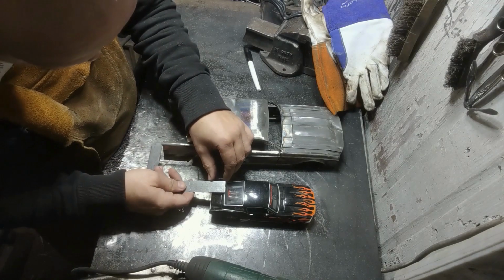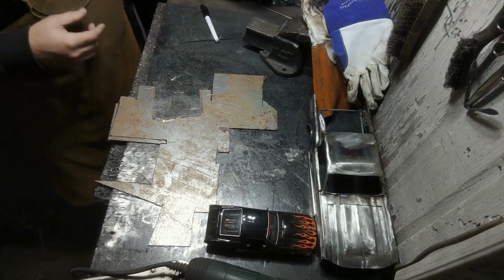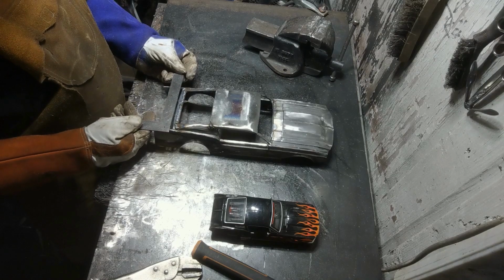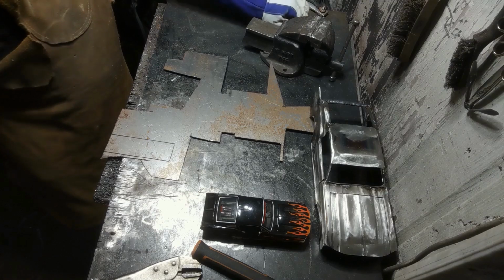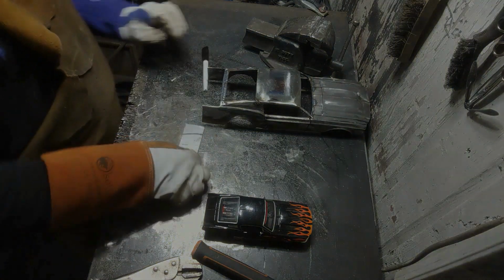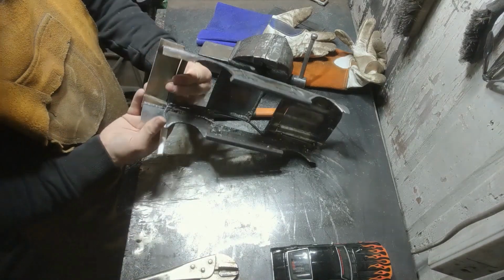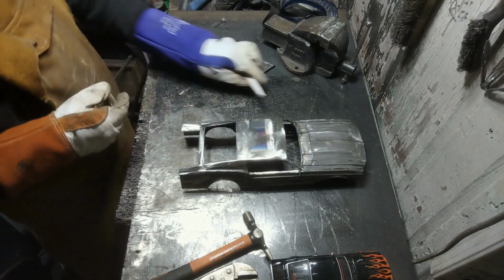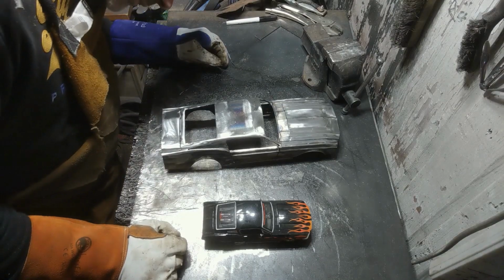How I made the Mustang Model Build Part 7 : Rear End : With Music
This video is How I made the Mustang fastback model. The rear end.